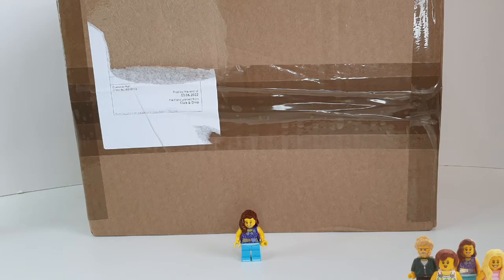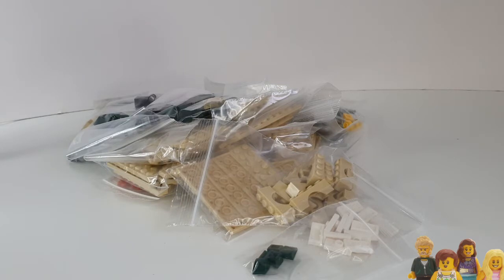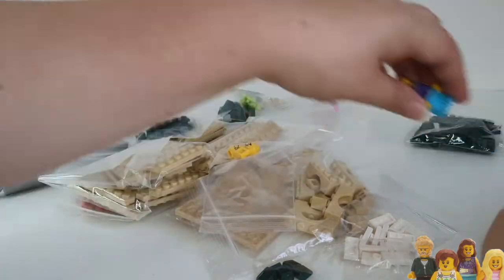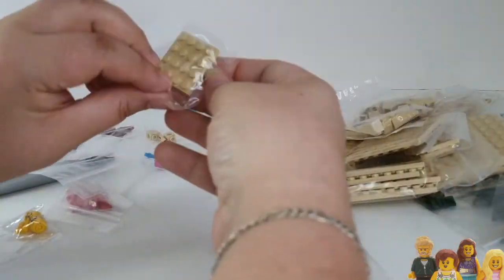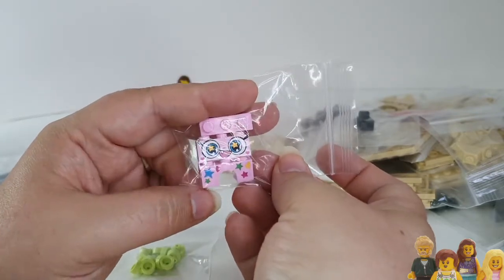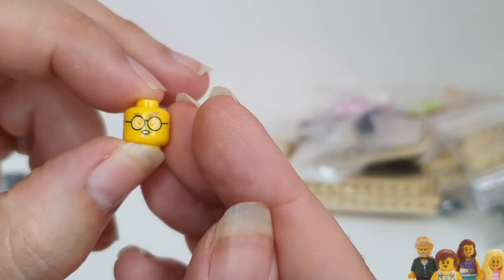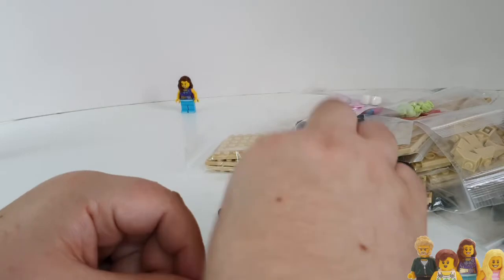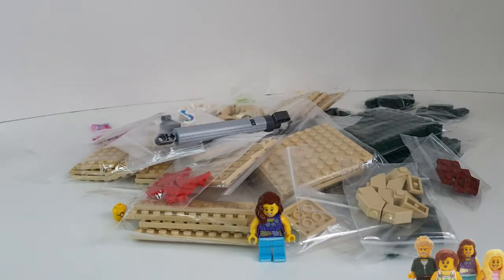Lego Brick Haul 85 - Bricklink - Lego Parts Order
Needing one specific part for a project can lead to a lot of expensive small Bricklink orders, so it's always best to check out the rest of their parts at the same time.